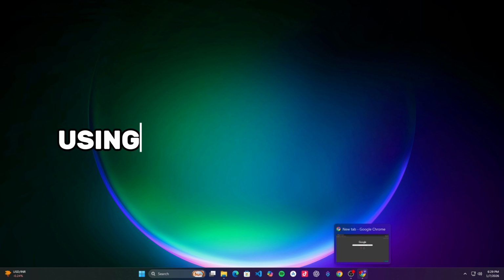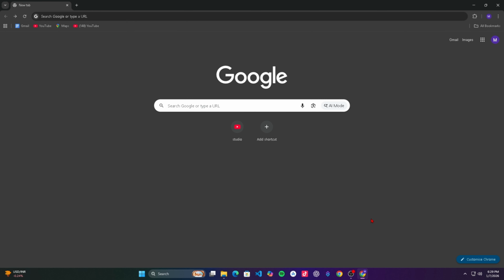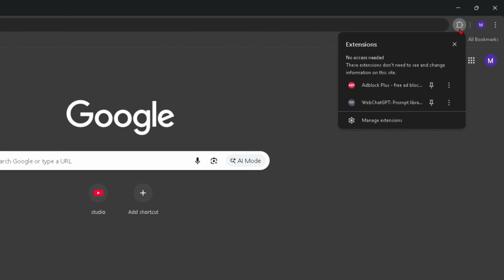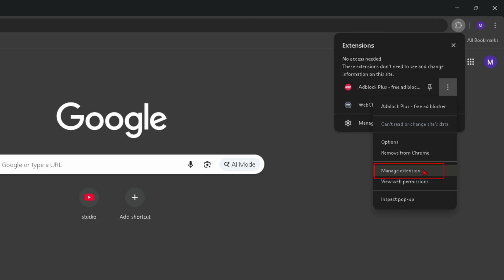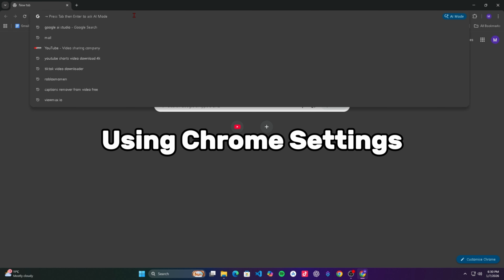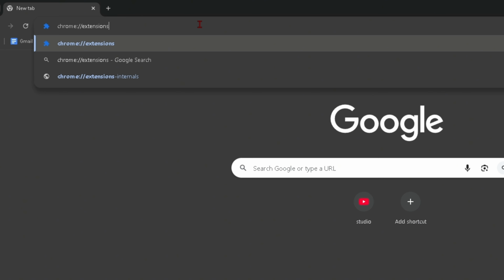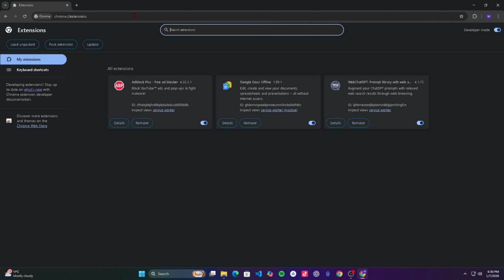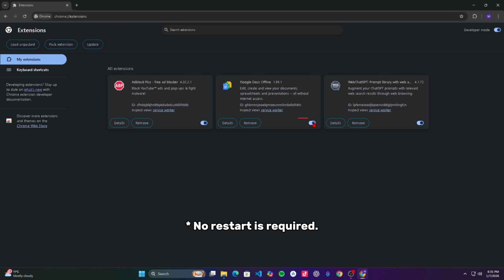How to Enable or Disable Extensions in Chrome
Learn how to enable or disable extensions in Chrome on Windows PC. This helps fix slow Chrome, crashes, and extension-related issues.

In this video, you’ll learn how to enable and disable extensions in Google Chrome step by step. Managing Chrome extensions can fix browser issues like slow performance, crashes, and websites not loading properly.

This tutorial helps you:
• Enable Chrome extensions
• Disable Chrome extensions
• Fix Chrome issues caused by extensions
• Improve Chrome speed and performance
• Turn extensions on or off safely

Works on:
Windows 10
Windows 11

Disabling problematic extensions is one of the fastest ways to fix Chrome browser problems.

💬 Comment if disabling extensions fixed your issue